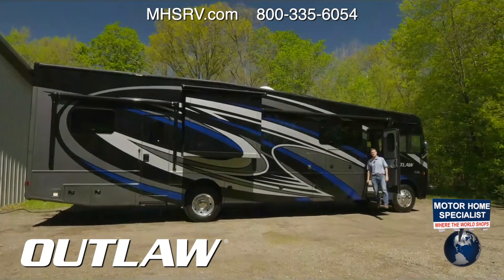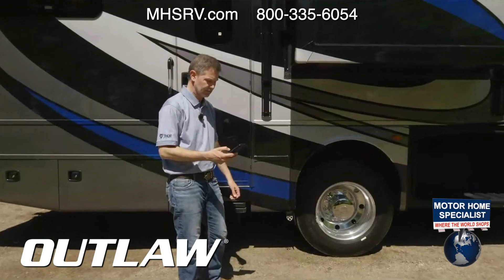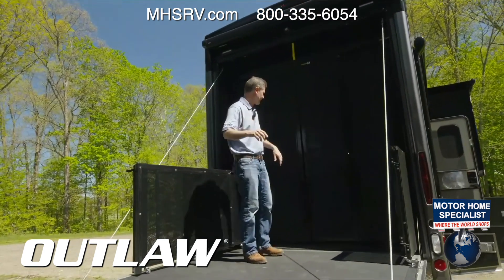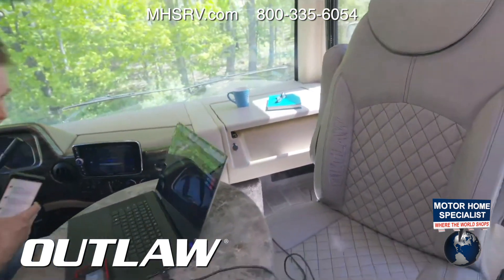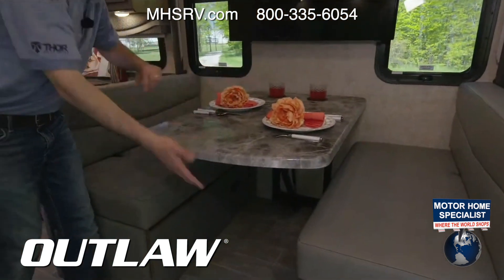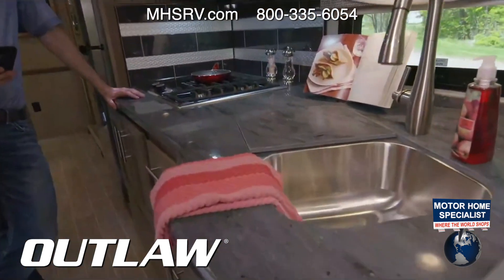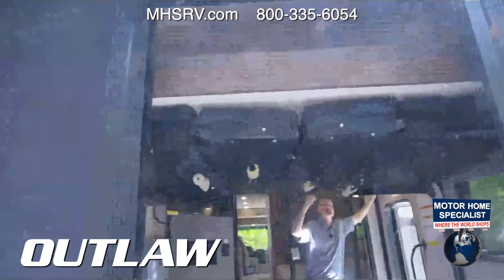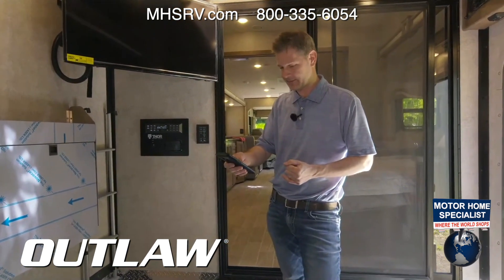2022 Thor Outlaw Toy Hauler Luxury Class A RV for Sale at #1 Dealer MHSRV.com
The Thor Motor Coach Outlaw Toy Hauler features, high polished aluminum wheels, residential refrigerator, electric rear patio awning, bug screen curtain in the garage, roller shades on the driver & passenger windows, as well as drop down ramp door with spring assist & railing for patio use. This beautiful new motorhome also features the new Ford chassis with 7.3L PFI V-8, 350HP, 468 ft. lbs. torque engine, a 6-speed TorqShift® automatic transmission, an updated instrument cluster, automatic headlights and a tilt/telescoping steering wheel. Options on select models can include the beautiful full body exterior, leatherette jackknife sofas in garage and frameless dual pane windows. New features include all new full body paint exteriors, general décor updates throughout the coach, roller shade on the windshield, solar charging system with power controller and much more. The Outlaw toy hauler RV has an incredible list of standard features including beautiful wood & interior decor packages, LED TVs, (3) A/C units, power patio awing with integrated LED lighting, dual side entrance doors, 1-piece windshield, a 5500 Onan generator, 3 camera monitoring system, automatic leveling system, Soft Touch leather furniture and day/night shades. For additional details on this unit and our entire inventory including brochures, window sticker, videos, photos, reviews & testimonials as well as additional information about Motor Home Specialist and our manufacturers please visit us at MHSRV.com or call . At Motor Home Specialist, we DO NOT charge any prep or orientation fees like you will find at other dealerships. All sale prices include a 200-point inspection, interior & exterior wash, detail service and a fully automated high-pressure rain booth test and coach wash that is a standout service unlike that of any other in the industry. You will also receive a thorough coach orientation with an MHSRV technician, a night stay in our delivery park featuring landscaped and covered pads with full hook-ups and much more! Read Thousands upon Thousands of 5-Star Reviews at MHSRV.com and See What They Had to Say About Their Experience at Motor Home Specialist. WHY PAY MORE? WHY SETTLE FOR LESS?